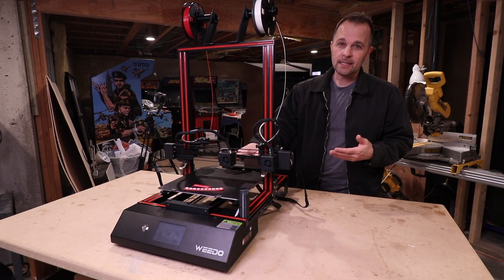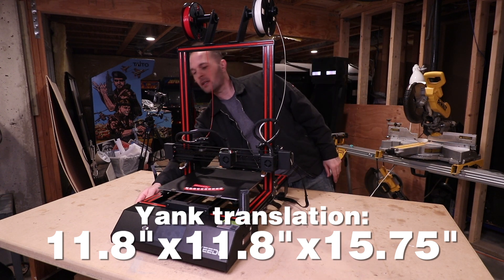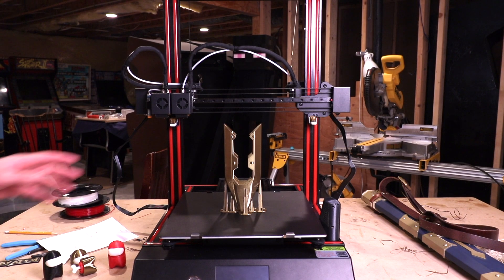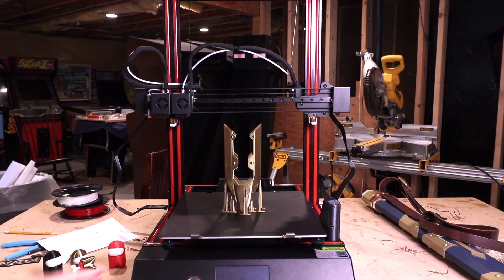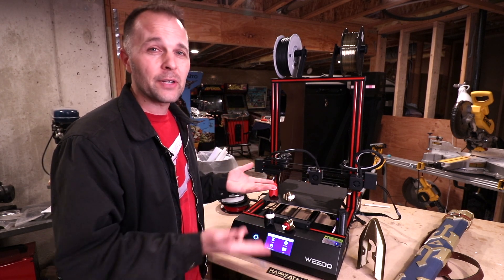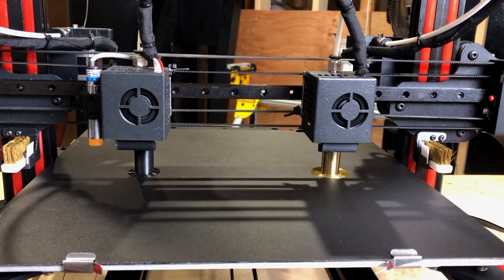Adam tries a IDEX 3D Printer! WEEDO X40 REVIEW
Weedo sent me this printer to review.  I was not paid and don't receive anything from sales.
This is an Independent Dual Extrusion printer. Meaning the extruders move independently which allows you to create things you just can't do on a regular 3D printer.

✎ Mailing Address
Adam Hill - HappyAtom
USA

✘ I'm very comfortable with these tools and I have years of experience. Be safe with power tools and don't attempt things beyond your personal skill level. Power Tools are dangerous and just because you see me do something, it may not be safe for you to do it.
If you end up making something, let me know how you did!